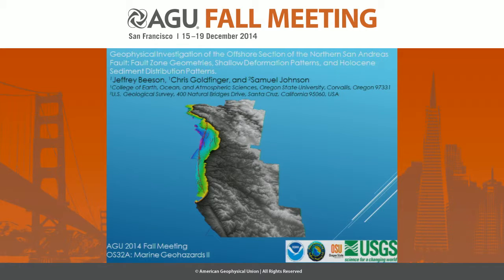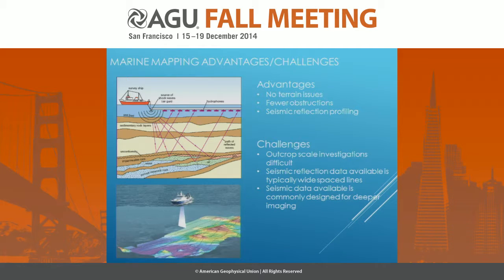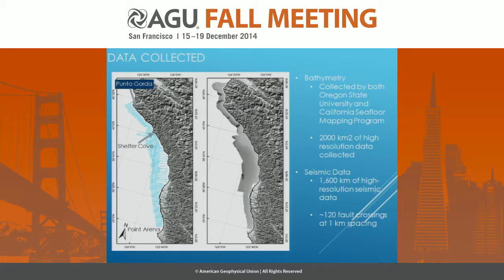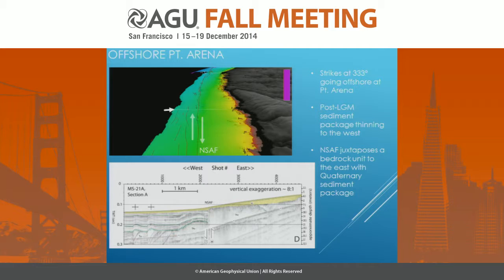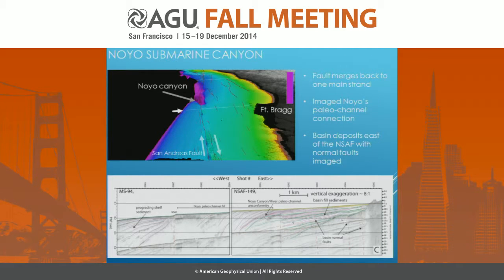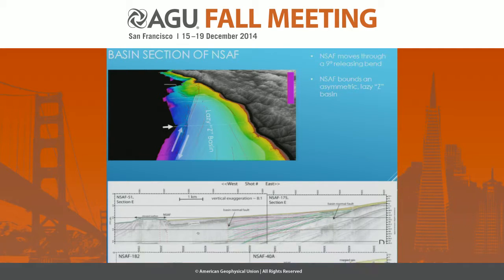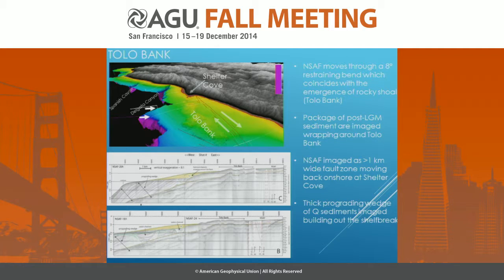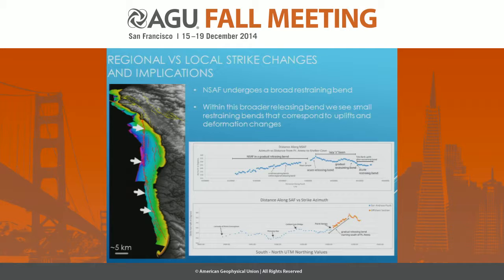Geophysical Investigation of the Offshore Section of the Northern San Andreas Fault: Fault Zone...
2014 Fall Meeting

Section: Ocean Sciences

Session: Marine Geohazards II

Title: Geophysical Investigation of the Offshore Section of the Northern San Andreas Fault: Fault Zone Geometries, Shallow Deformation Patterns, and Holocene Sediment Distribution

Authors:
Johnson, S  Y, USGS California Water Science Center Sacramento, Sacramento, CA, United States
Goldfinger, C, College of Earth, Ocean and Atmospheric Sciences, Oregon State University, Corvallis, OR, United States
Beeson, J  W, College of Earth, Ocean and Atmospheric Sciences, Oregon State University, Corvallis, OR, United States